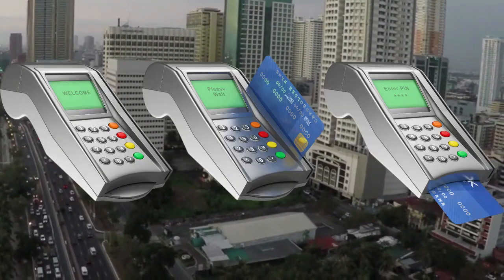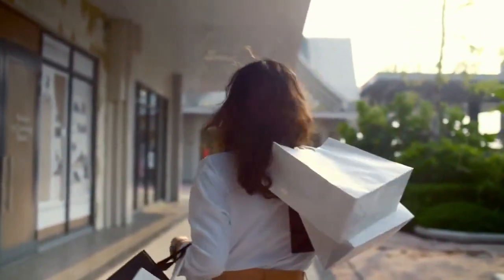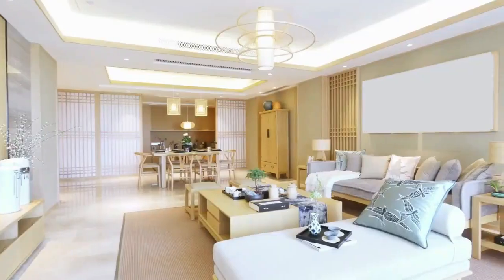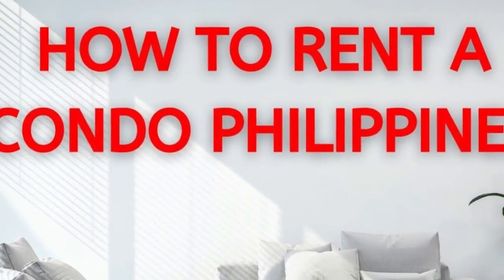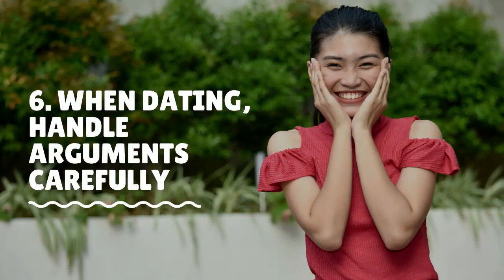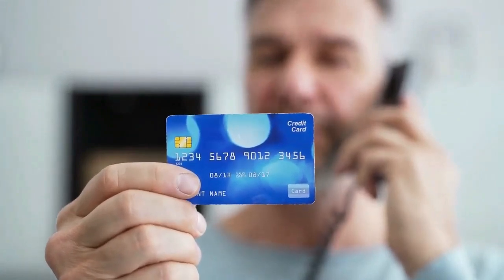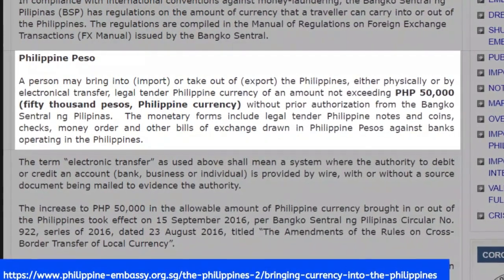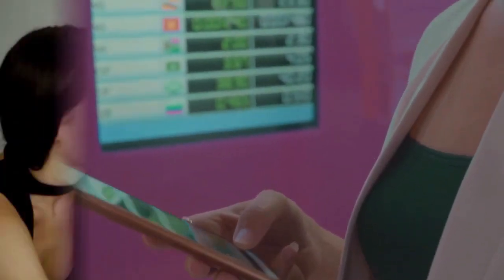Moving To The Philippines? GET YOURSELF SET UP (Copyright Free Content)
Opening a bank in the Philippines as a foreigner? Getting insurance in the Philippines as an Expat? There are often a lot of questions about life in the Philippines. One of the biggest questions is how to move to the Philippines from the US, UK, Canada, and so on.

I've spoken about how to move to the Philippines previously but in this video, we talk about how to get SET UP in the Philippines. This includes how to get a bank account in the Philippines as an expat, how to get insurance as a foreigner in the Philippines, and other tips and tricks you need to know about life as an expat in the Philippines.

TimeStamps
00:00 - Banking For Foreigners In The Philippines
02:47 - Insurance In The Philippines For Expats
07:47 - Renting A Condo In The Philippines
12:27 - Living In The Philippines Hacks
17:22 - Tips For Living In The Philippines
22:19 - How To Earn Money As Expat In The Philippines
24:31 - How Much Money To Take To The Philippines
29:23 - Starting A New Life In The Philippines

There are many things to think about when moving to the Philippines including banking, living, money, and much more. If you are thinking of retiring to the Philippines as an expat you will also need to know a lot about lifestyle which I've included in this video also.

Owl of Asia talks a lot about what it's like living in the Philippines, moving to the Philippines from USA. You will also need to check out how to move to the Philippines from Canada or maybe you are wanting to know how to move to the Philippines from UK, Live in the Philippines as an expat, and much more. How to move to the Philippines from USA and how to get set up in the Philippines as an American

If you have any questions about retiring to the Philippines, Leaving the US to live in the Philippines, tips of living in the Philippines, or anything else, let me know.